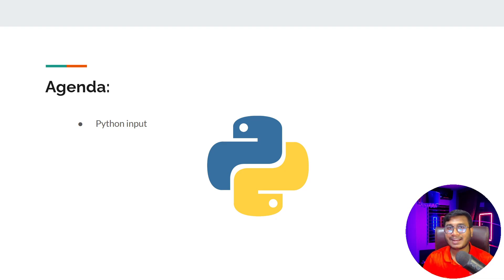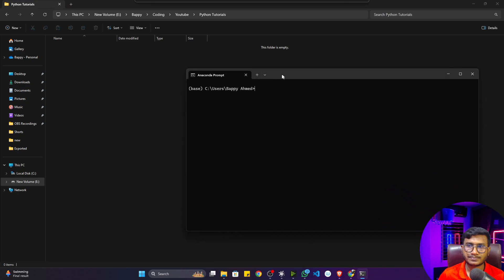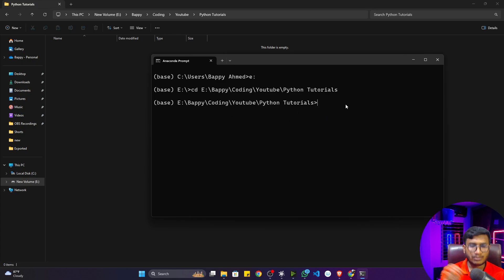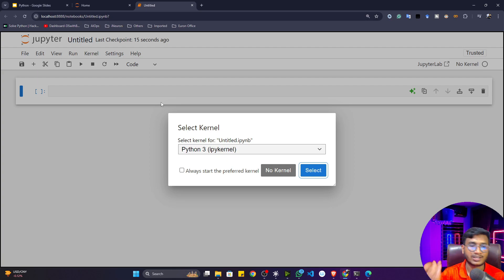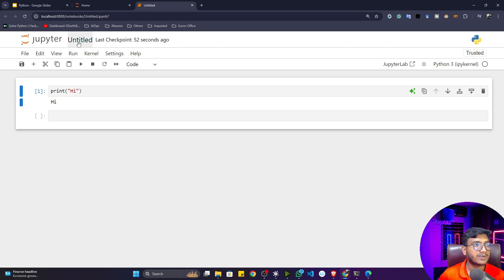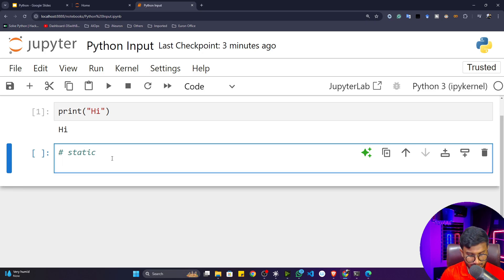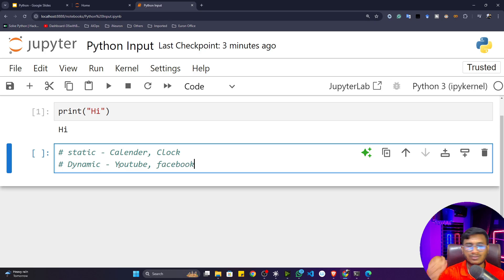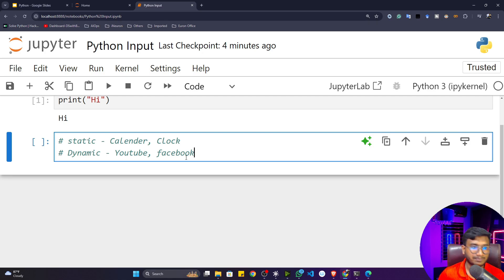Python Input | Python for AI #5